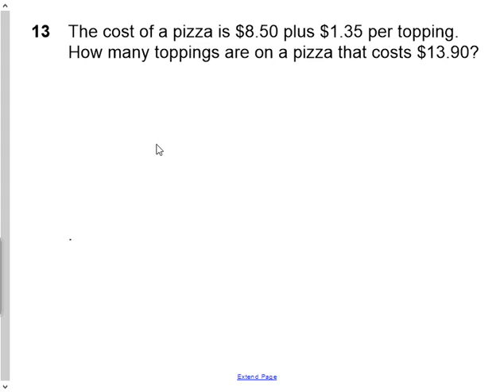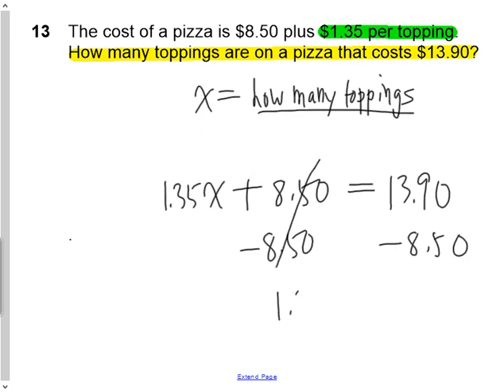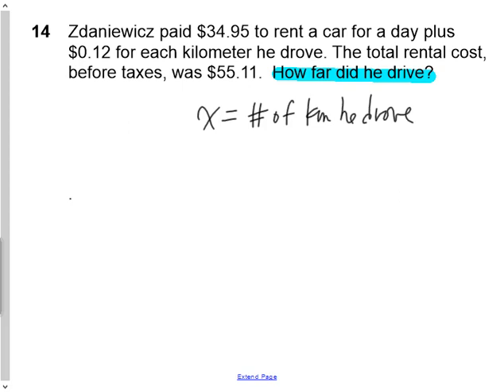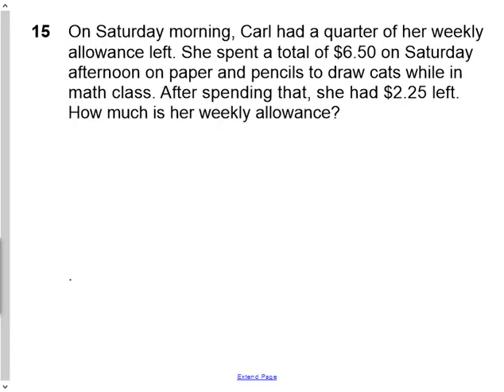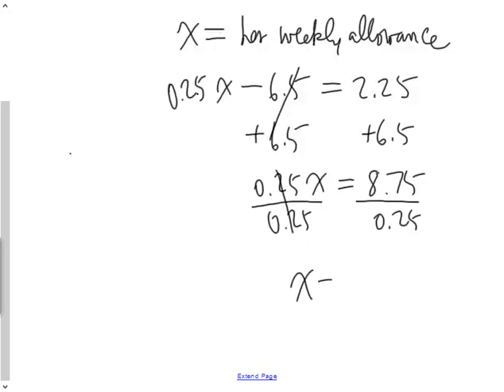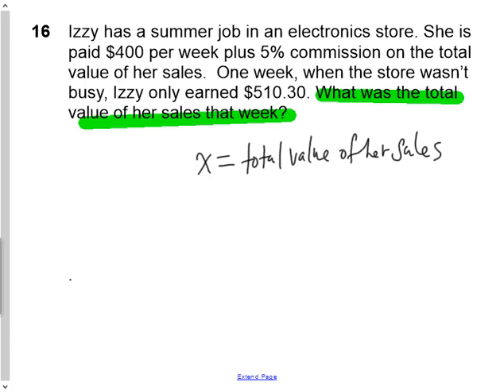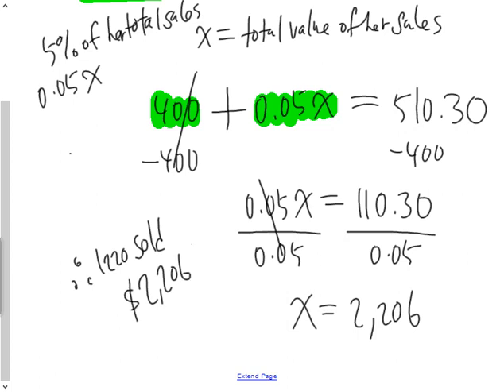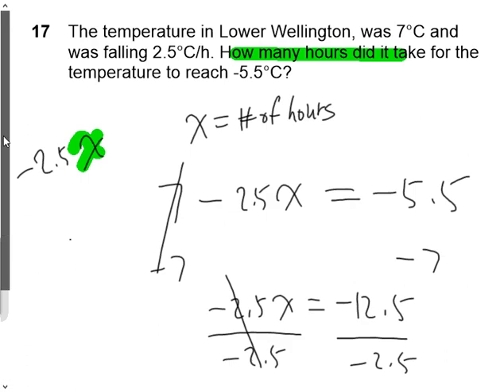8 2 Story Problems